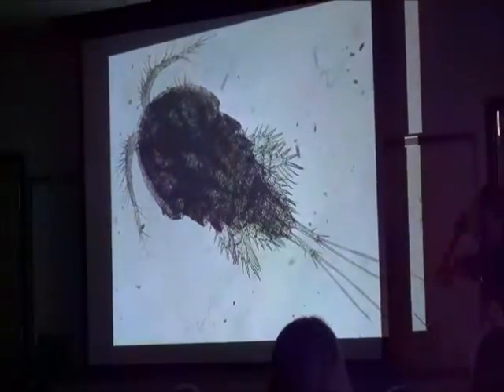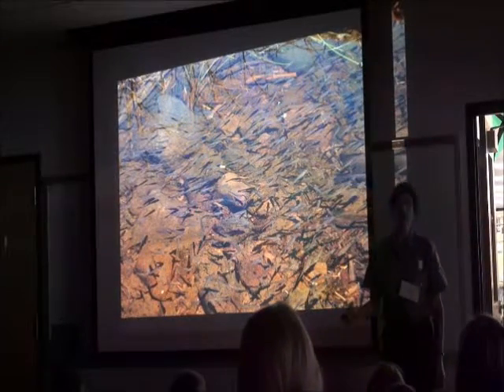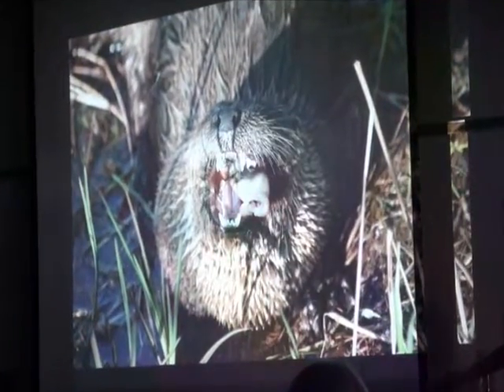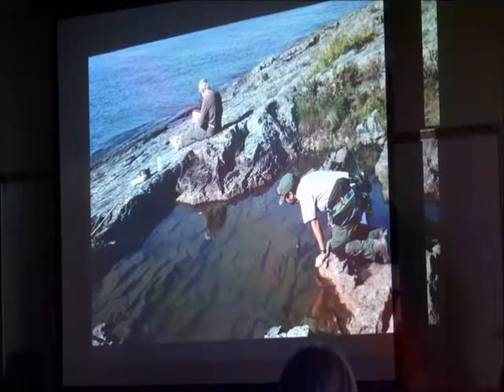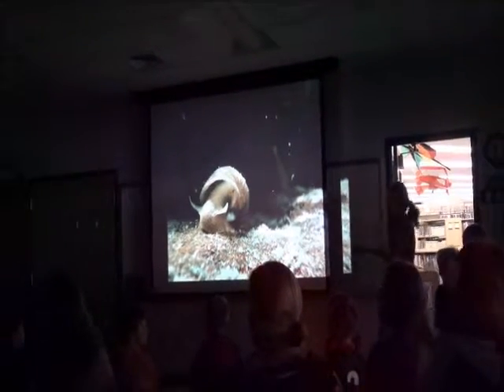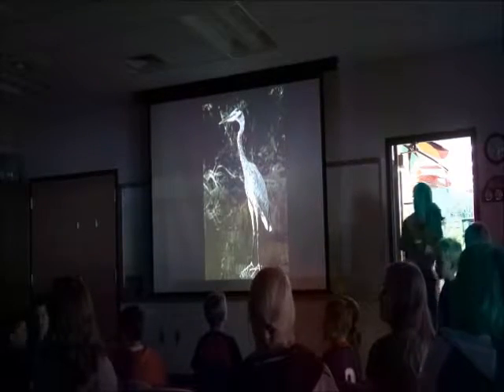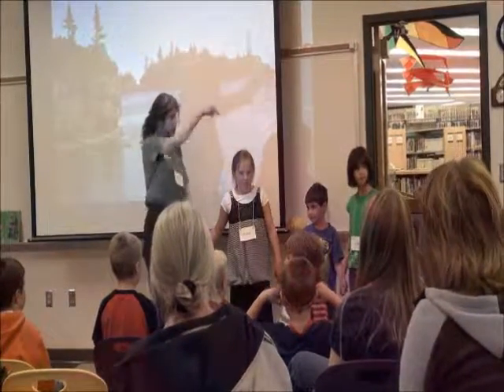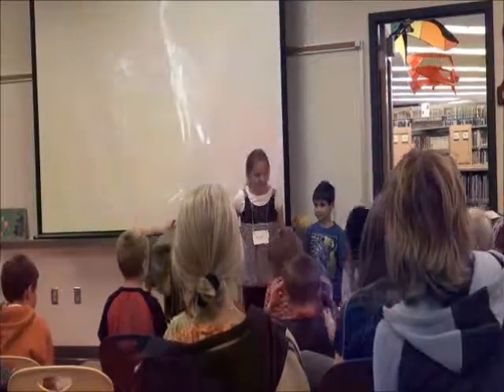food_chain.wmv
Children learn what a food chain is through an interactive game led by Isle Royale National Park Ranger Valerie Martin at the Portage Lake District Library in Houghton, Mich.